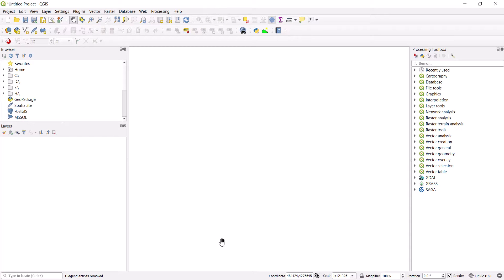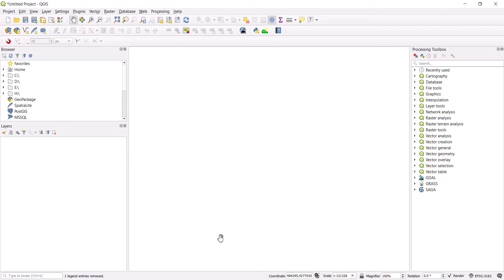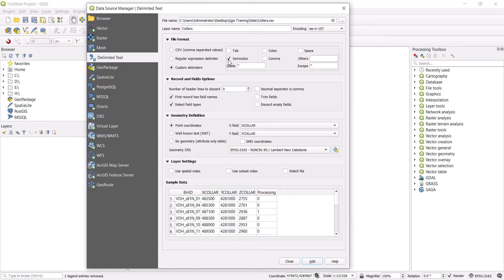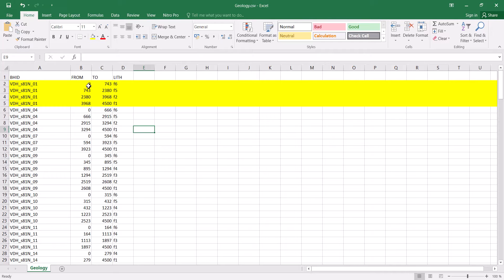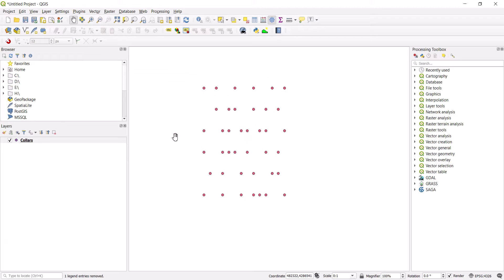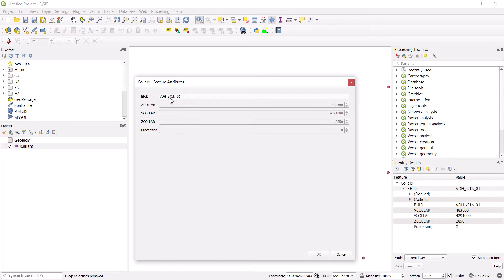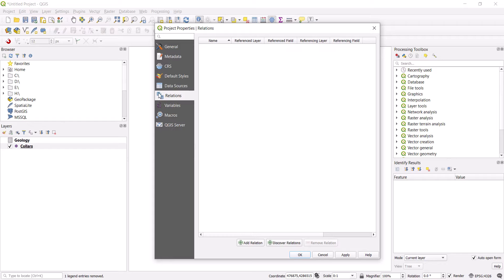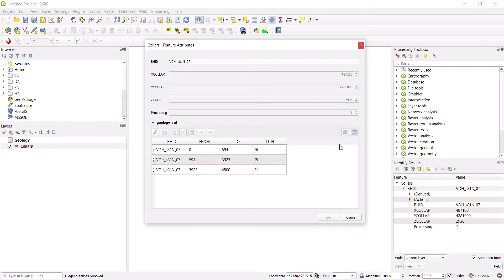Qgis Tips : Visualize drillhole data in Qgis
In This Qgis tutorial , you will learn how to view drillhole data in Qgis. if you like the trick i m going to show in this video make sure to subscribe for more videos like this.
Do you want more tricks on Qgis that will make your life easier check out my Qgis 101 course here :